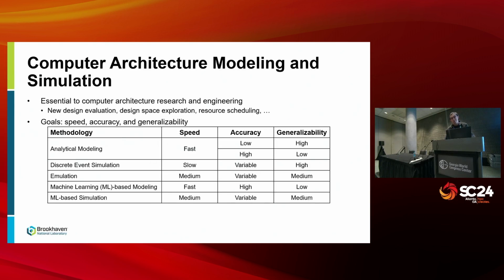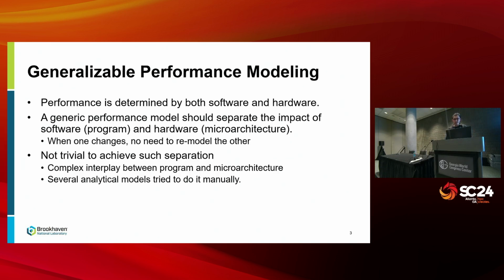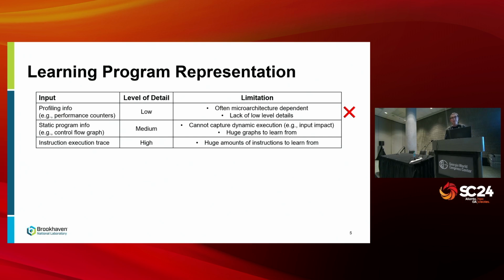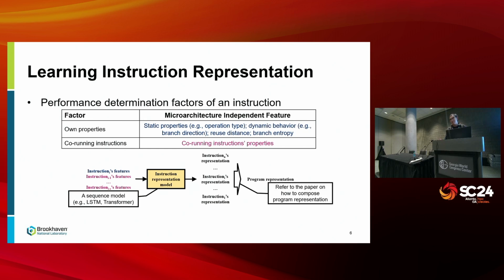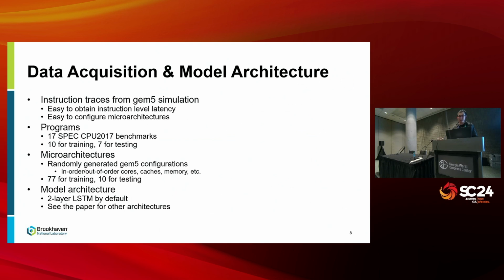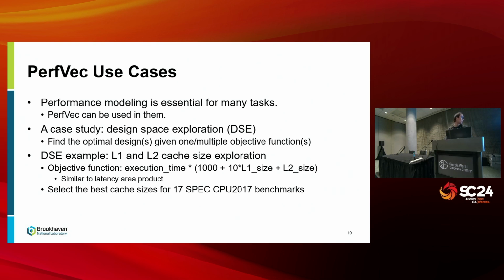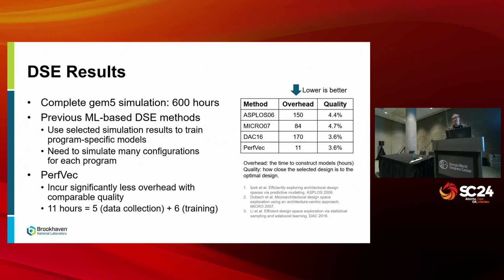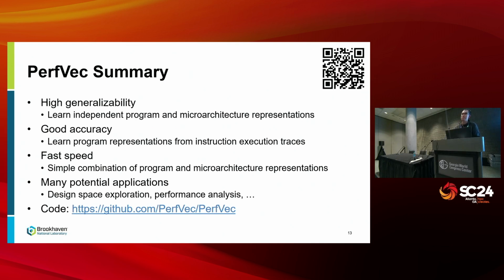Learning Generalizable Program and Architecture Representations for Performance Modeling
Presentation at SC24